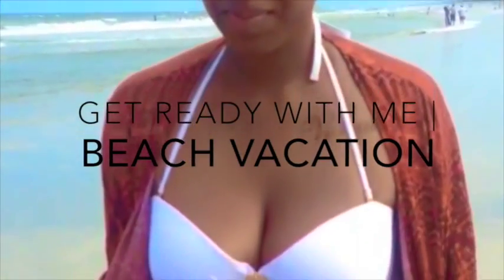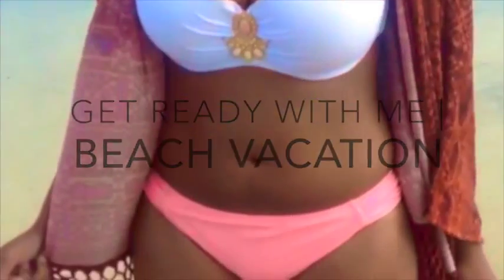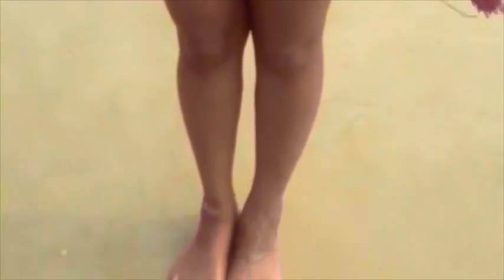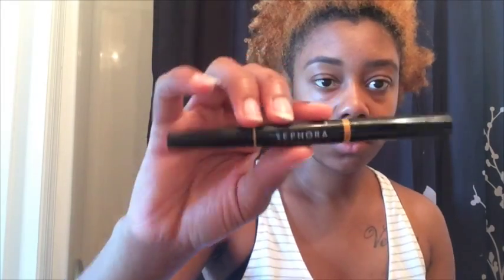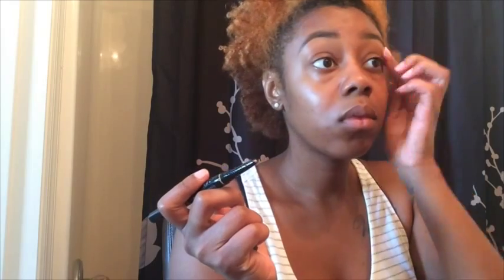GRWM | Beach Day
Hey Lovelies,

I went to Jacksonville, Florida this past weekend and thought it would be great to show you how I get ready for a day of fun in the sun. This is a very easy and simple look!

Outfit
Swimsuit : Victoria's Secret
Cover-up/Kimono : Forever21

Makeup/Beauty Products:
Murad Oil-Control Mattifier SPF 15
Lancome Bienfait Multi-Vital SPF 30 Sunscreen
Anastasia Dipbrow Pomade Auburn
Sephora Duo Correcteurs 31
bareMierals all-over face color Pure Radiance
Sephora Outrageous Volume Mascara
Hollywood Beauty Olive Oil

(Reproduced by Spanky Sanchez)